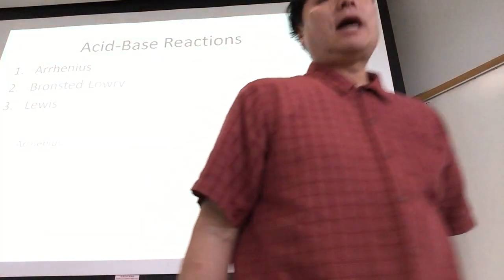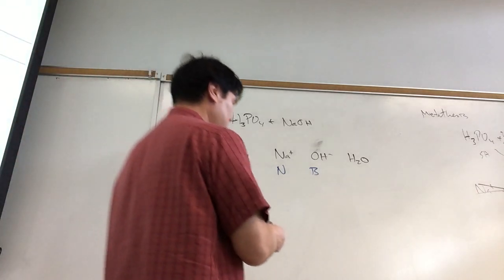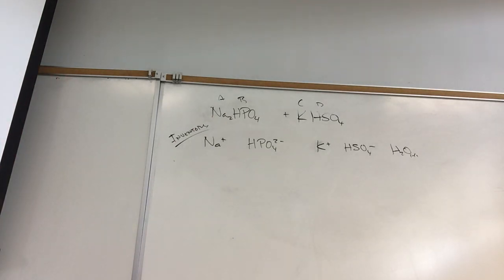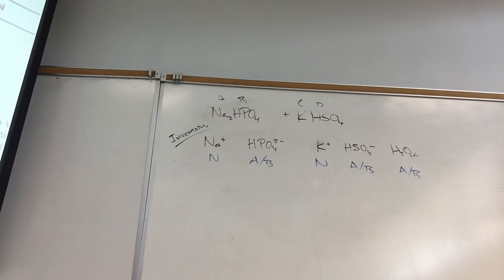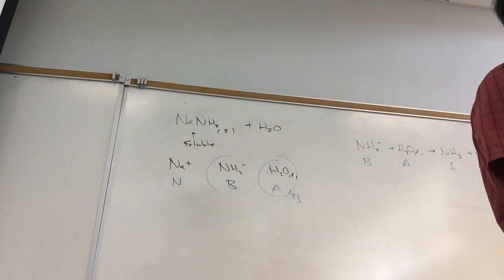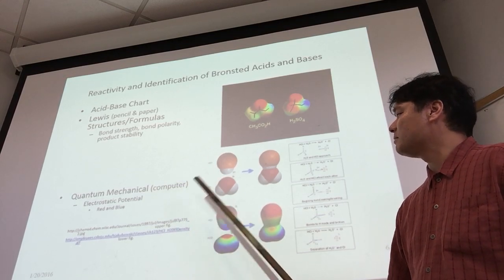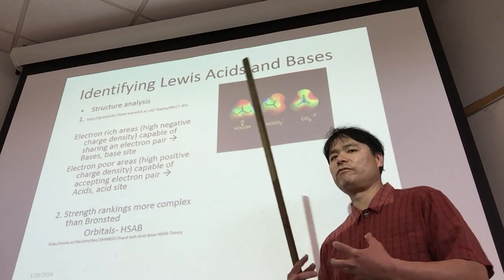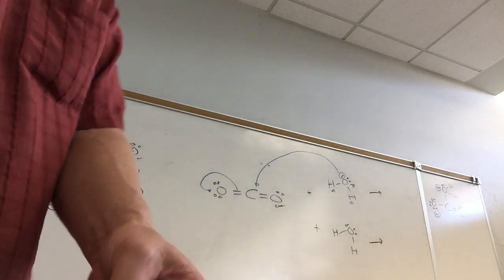Chem 1B 1244 012016 B